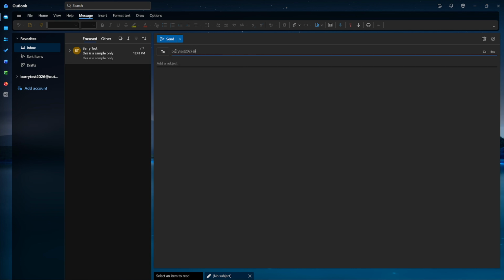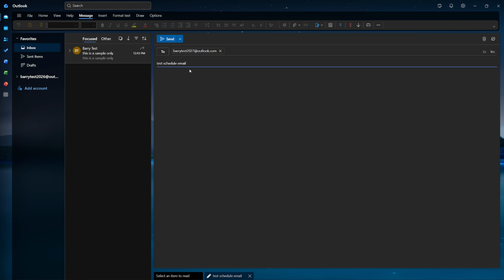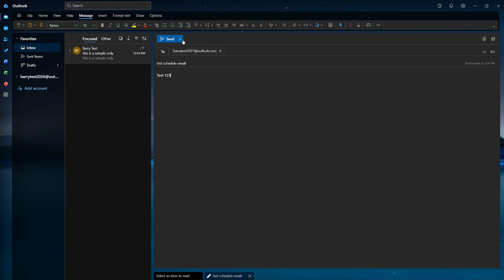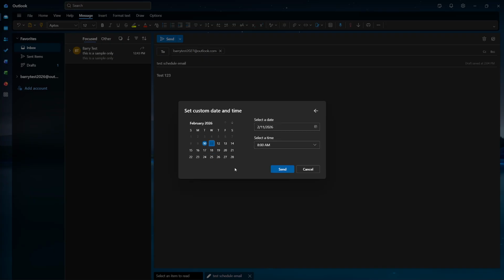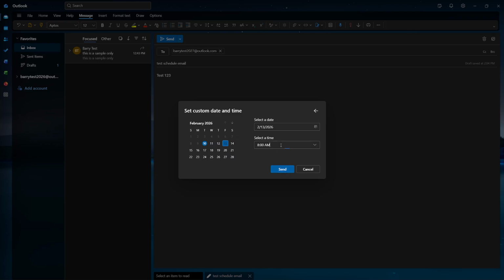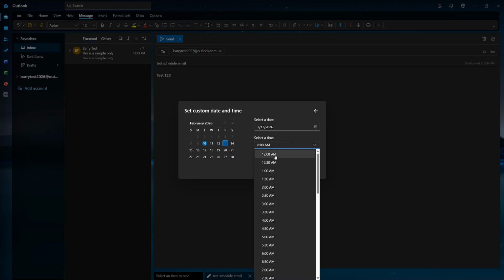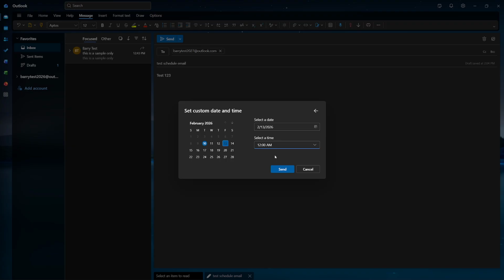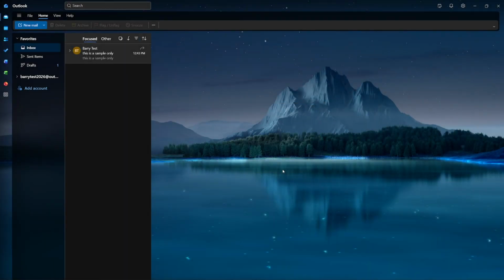How to schedule emails in Microsoft Outlook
In this video We will show you How to schedule emails in Microsoft Outlook.